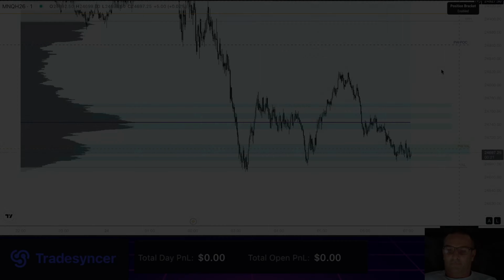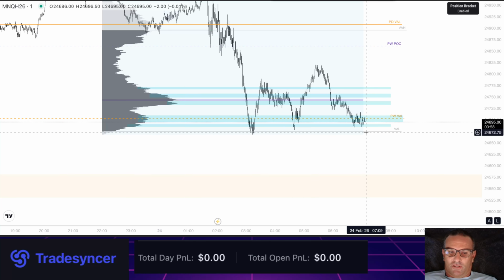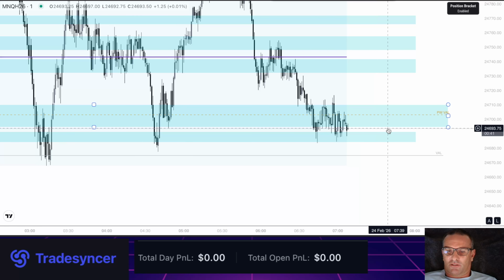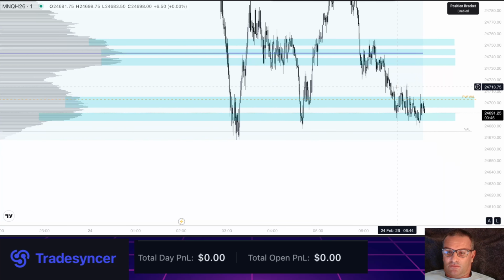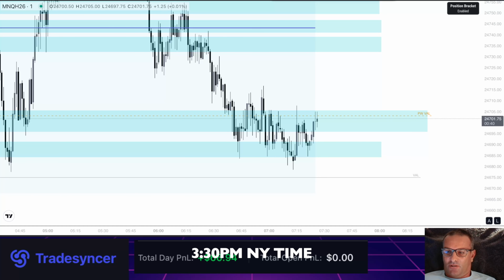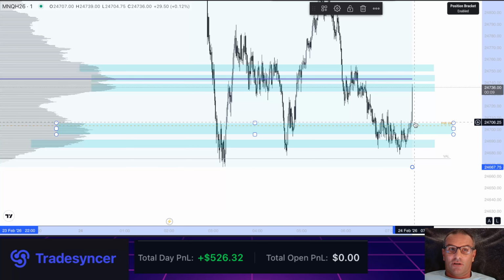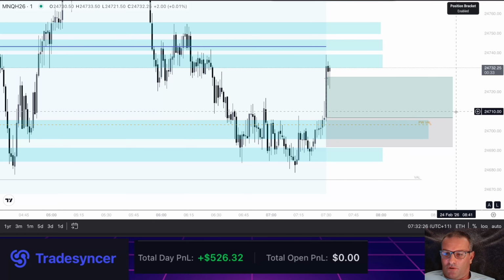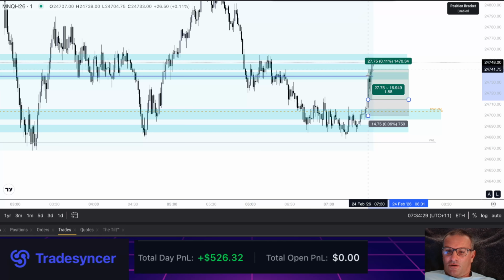+$526 Futures Day Trading New York Close MNQ NASDAQ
New York afternoon futures trading recap using Volume Profile, Previous Week Value Area Low, and 7:30pm timing execution.
In today’s session we analyse a B-shaped volume profile forming below previous week levels, with price reacting around Previous Week Value Area Low (VAL) and High Volume Nodes.
Key concepts covered:
B-shaped volume profile structure
Previous Week Value Area Low (VAL) as support
Low Volume Node (LVN) “vacuum” behaviour
High Volume Node (HVN) rotation
Premium vs discount context
Point of Control (POC) target logic
7:30 timing entry
Trade management and early stop movement
Price initially rejected below previous week VAL before forming a higher low and reclaiming the level. Once previous week VAL held, the expectation was a move through the low volume area toward Point of Control — which ultimately occurred.
The setup was correct. Execution management could have been improved.
Session result:
$526 across all accounts
Green day with controlled risk
Instrument:
MNQ (Micro Nasdaq Futures)
Platform:
TradingView + Tradovate
This channel documents real futures trading sessions — including structured analysis, confluence-based entries, and honest trade management review.
If you’re interested in:
Futures trading
MNQ scalping
Volume profile strategy
Value area trading
POC reactions
New York session trading
Prop firm discipline